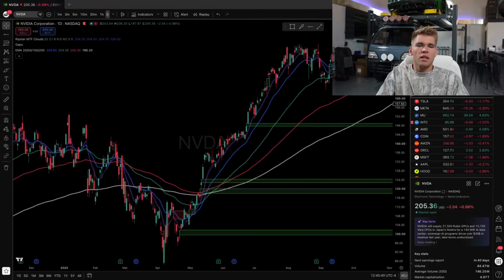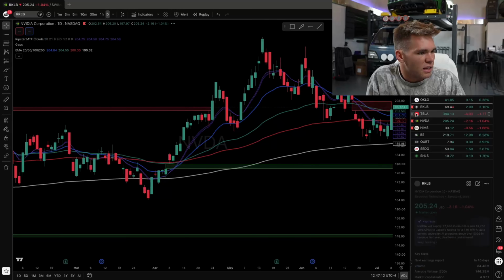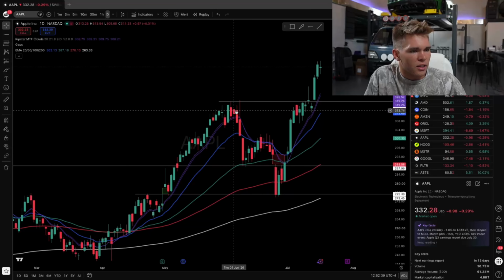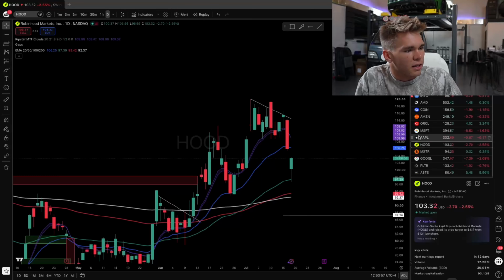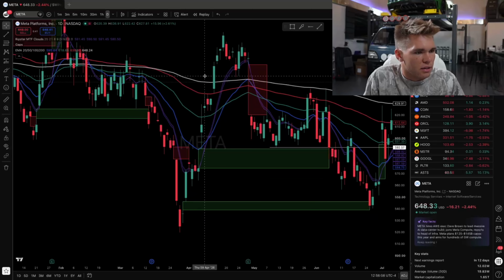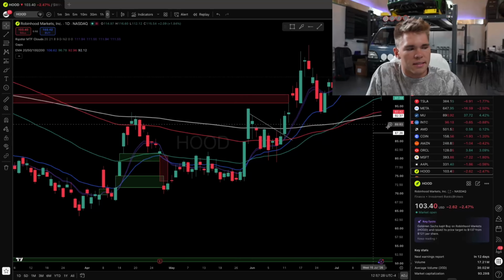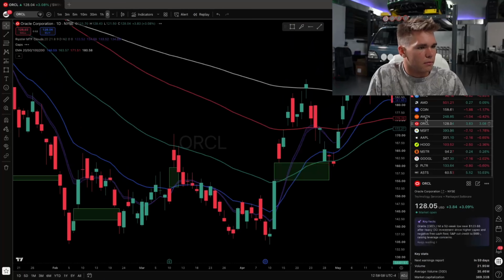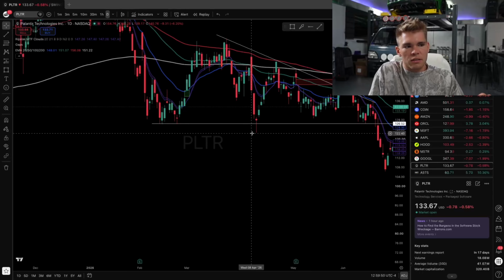My Swing Trading Strategy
📈 How to Swing Trade Stocks (Complete Beginner Guide)

Want to learn how to catch the bigger moves in the stock market instead of day trading every day? In this video, I break down the exact swing trading strategy I use to find high-probability setups using simple technical analysis.

You'll learn how to identify strong swing trade opportunities using:

✅ Exponential Moving Averages (EMAs)
✅ Support & Resistance Levels
✅ Trendlines
✅ Undercuts & Reclaims
✅ Gap Ups & Gap Downs

Whether you're a beginner or an experienced trader looking to improve your swing trading, this video will give you a simple framework you can start using immediately.